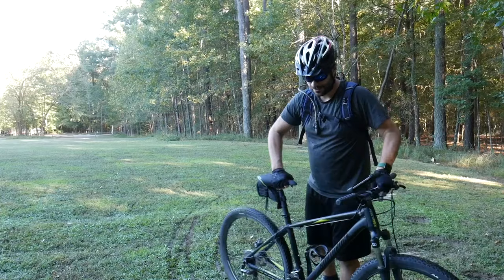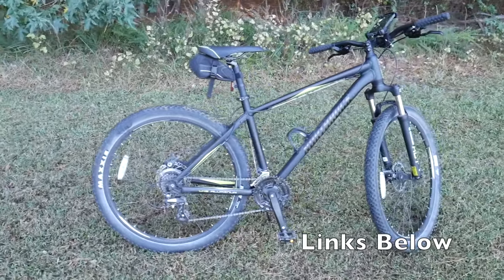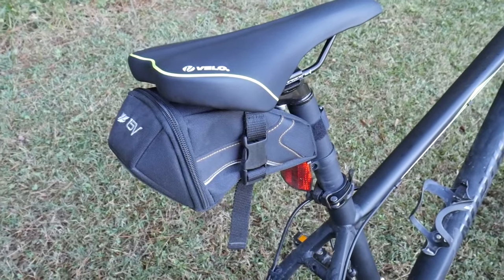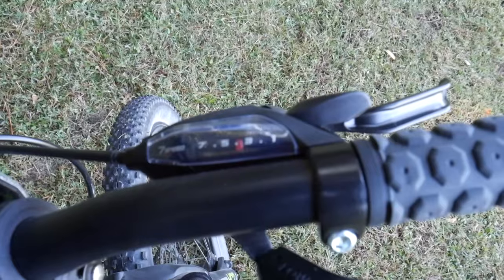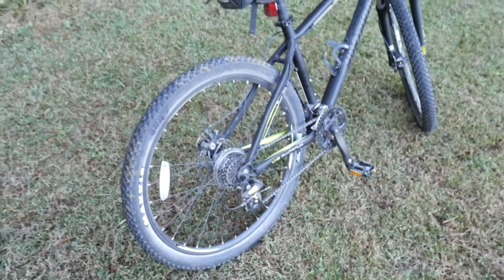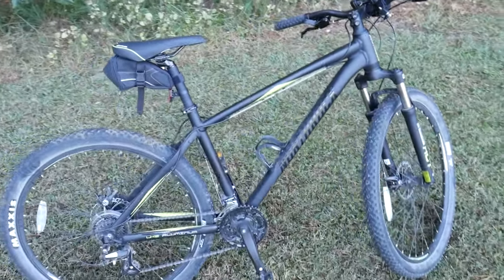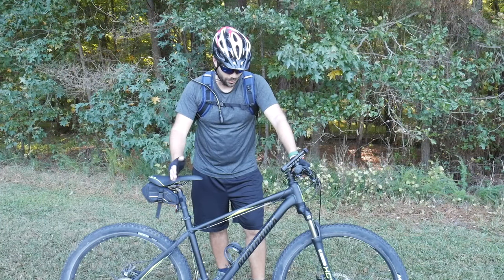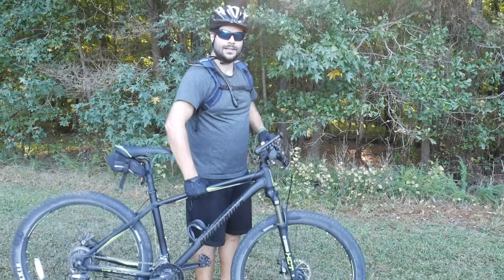Northrock XC27 Mountain Bike | Budget Costco Exclusive by Giant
NorthRock XC27 ► Sold in stores only, check your local Costco
Phone Mount
Water Bottle Holder
Seat Saddle Bag
Bike Gloves
GoPro Hero 9 Black for Filming

Small GorillaPod Tripod